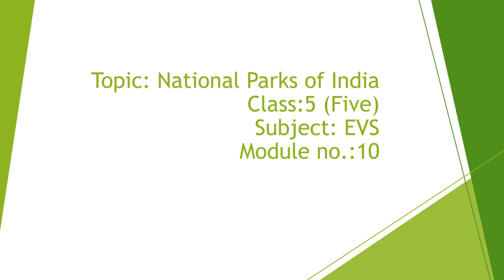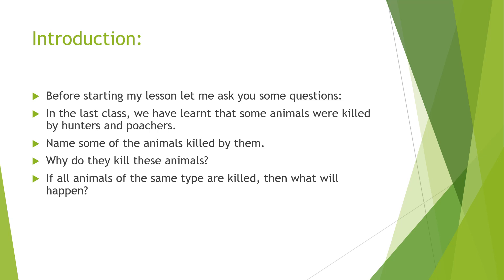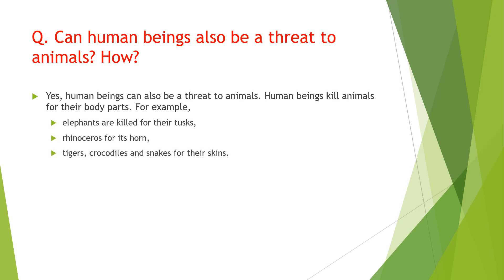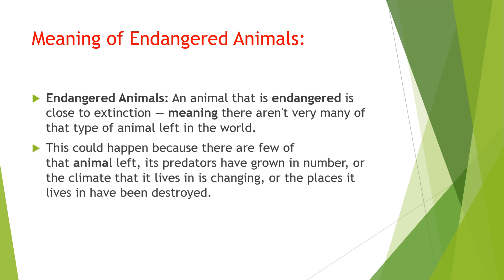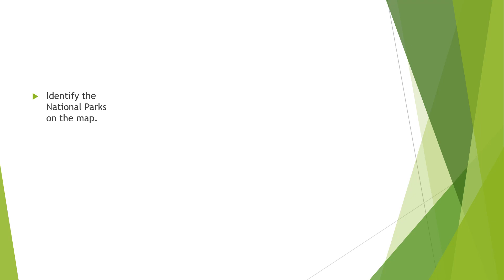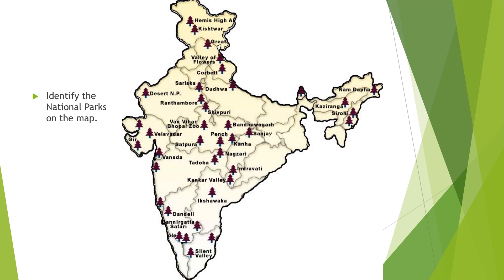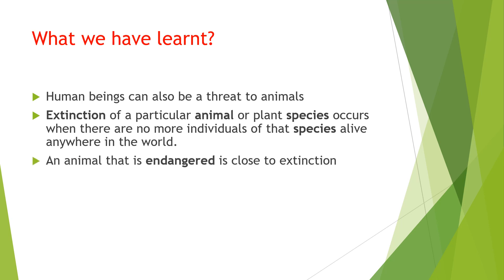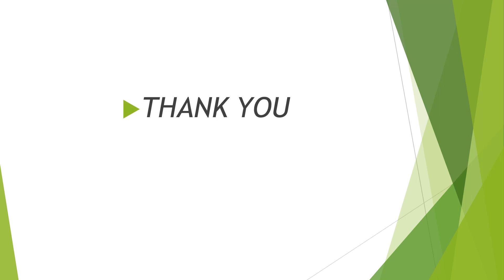Topic National parks of India Class 5 EVS (Chapter-1) Module No 10, by S.P. Singh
This lesson is prepared to support the digital and online classes conducted by Kendriya Vidyalaya No.1, Imphal for Class 5, EVS. This is Module No.10 of Chapter-1. This video lesson is prepared to make the students know about the dangers and threats to the animals and tiger in particular. In this video the students will also learn about the meaning of Extinction and the concept of Endangered Animals. Further, the students will learn about National Parks and Sanctuaries. Lastly, they would be able to identify some important National Parks of India.